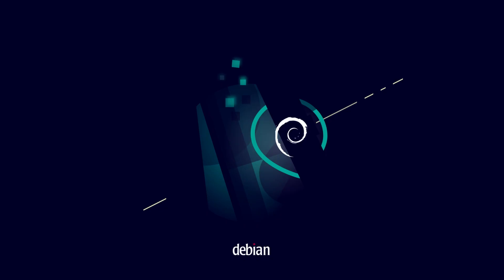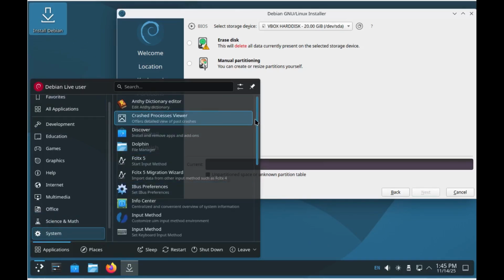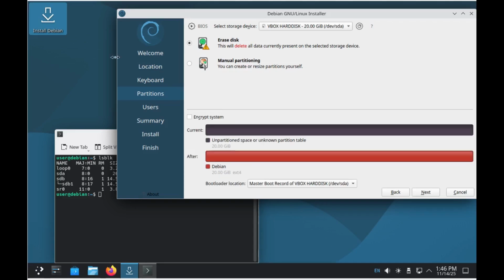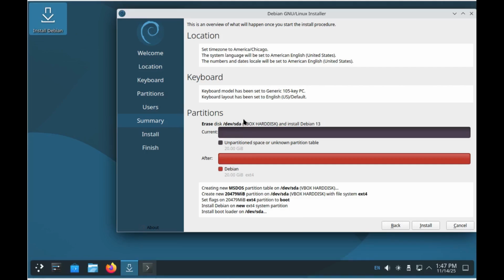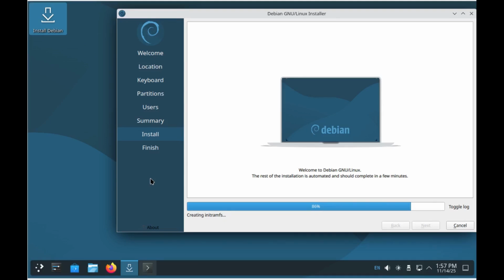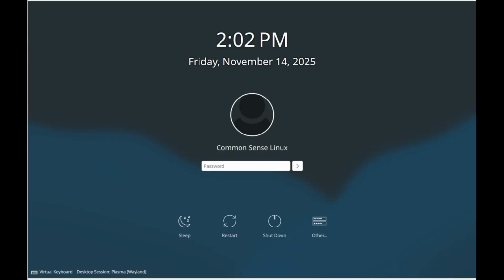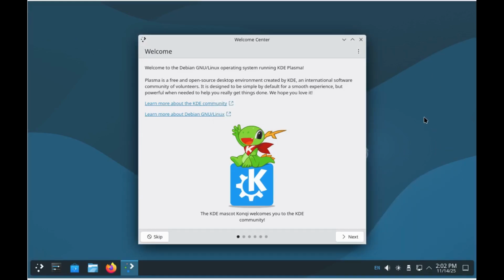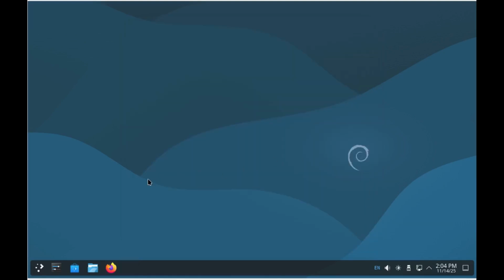installing Debian with KDE Plasma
All of the videos in this series are aimed at those Windows users who might be considering changing to Linux.

In this video I'll explore the installation of Debian with KDE Plasma.